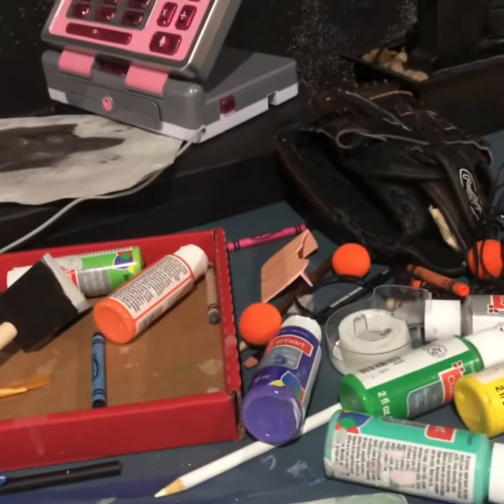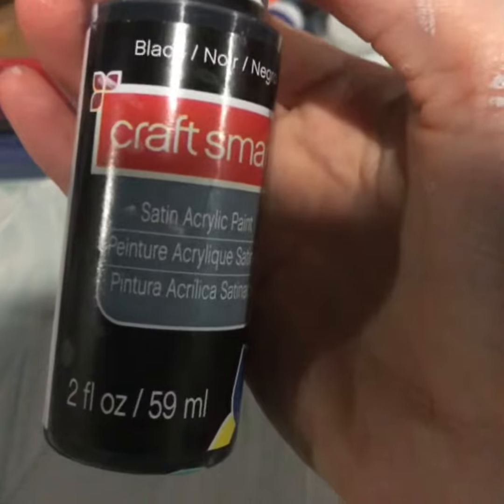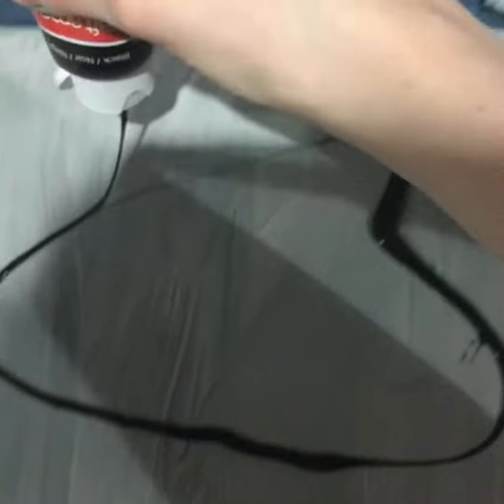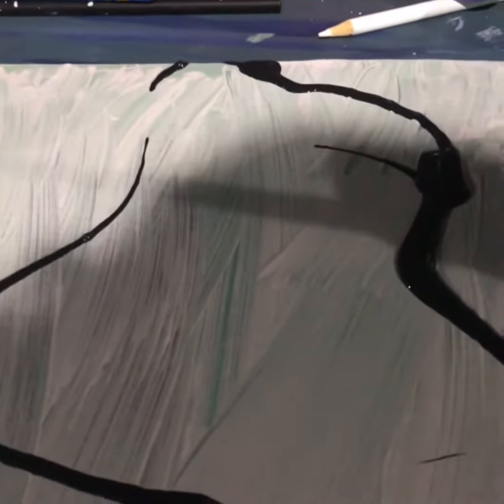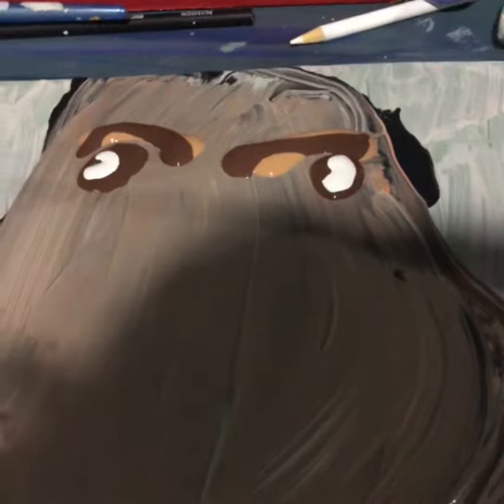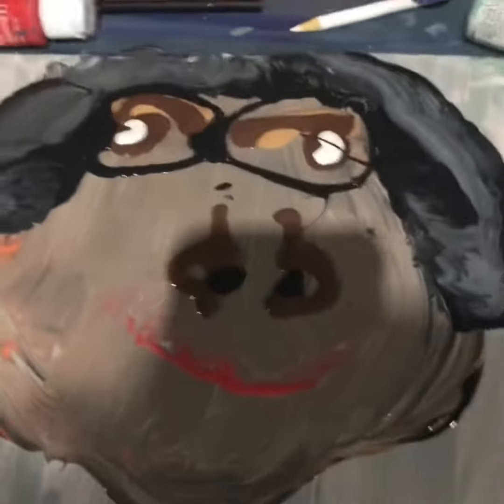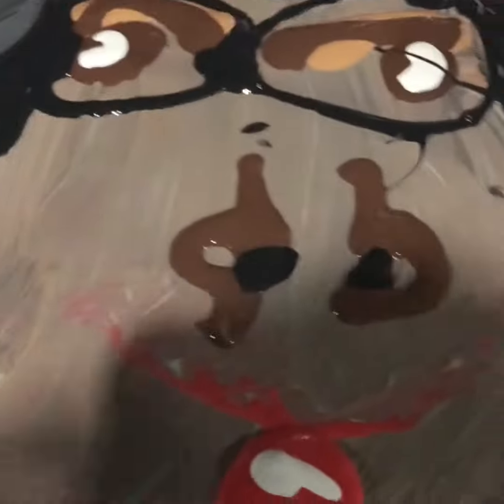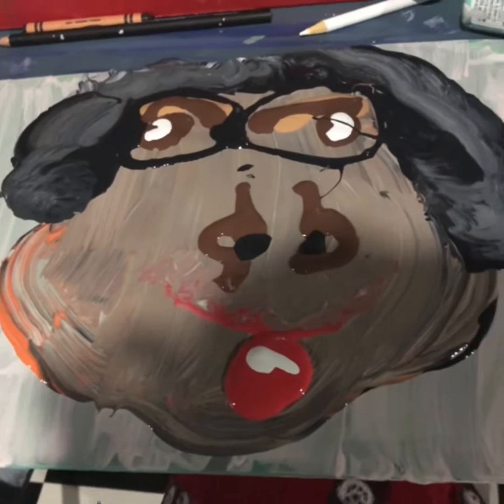Painting!!(Insane realistic results)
It’s insane I honestly didn’t know I had this talent!